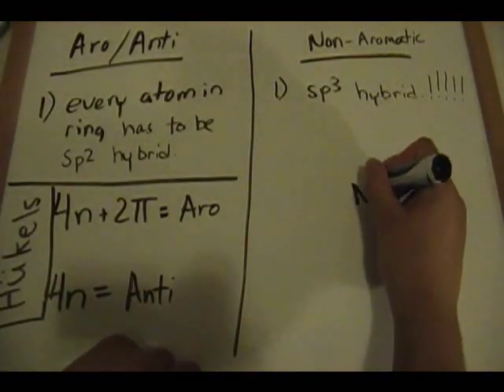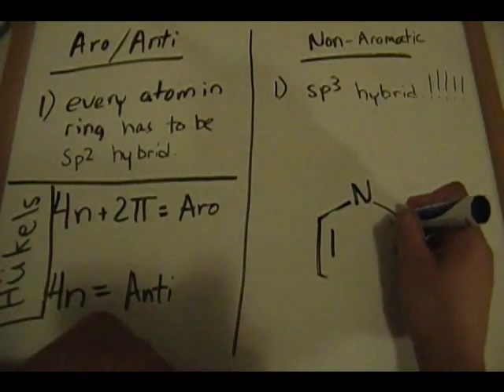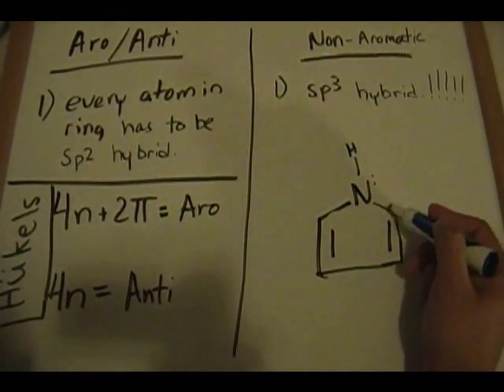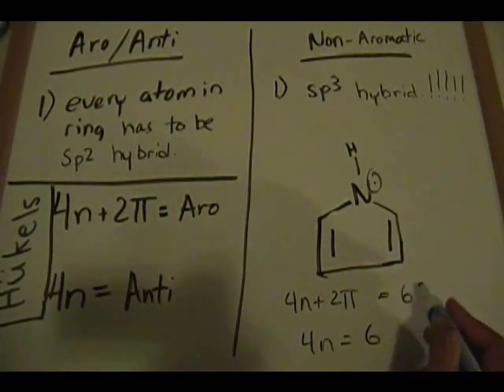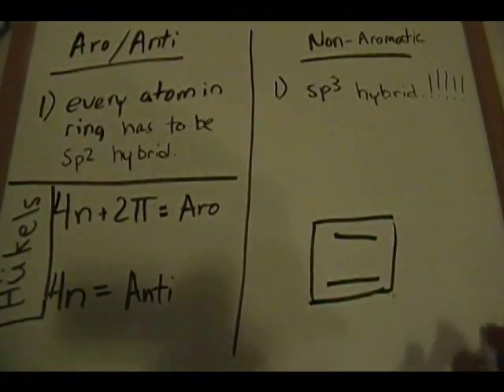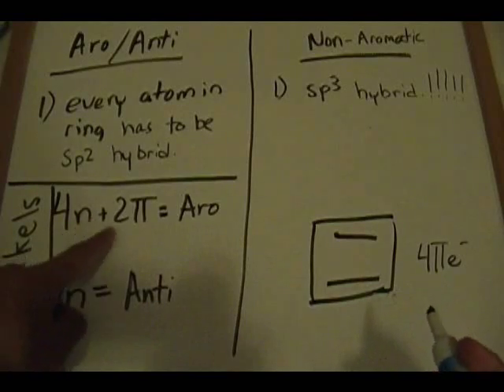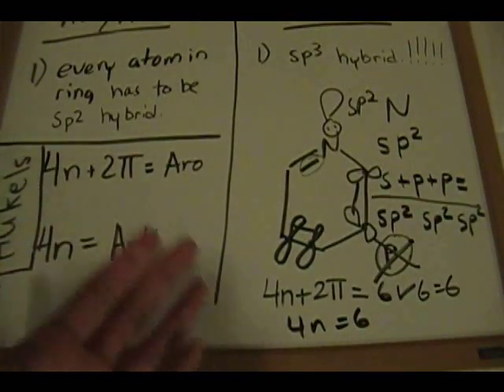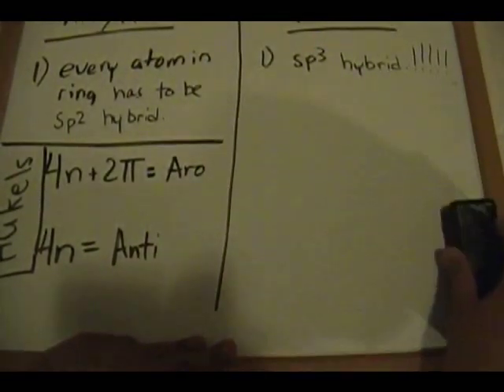Aromaticity (Huckel's Rule) part 2/4